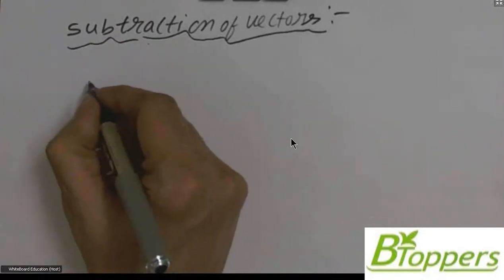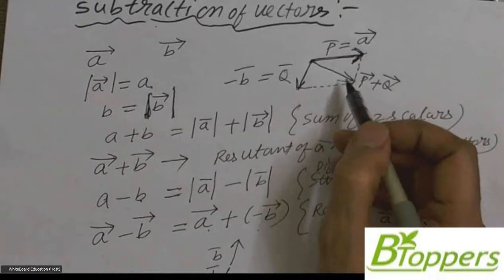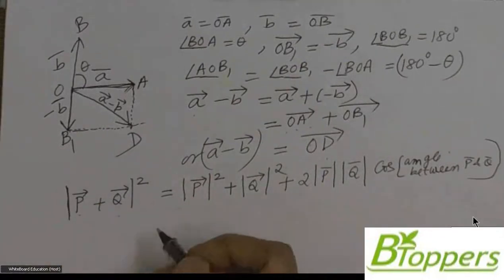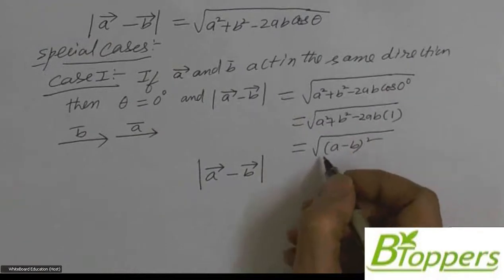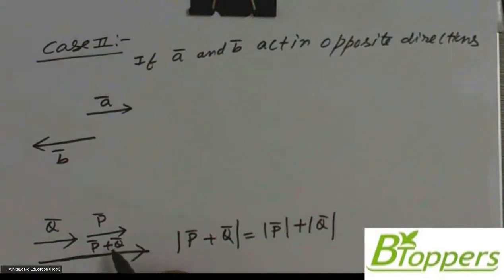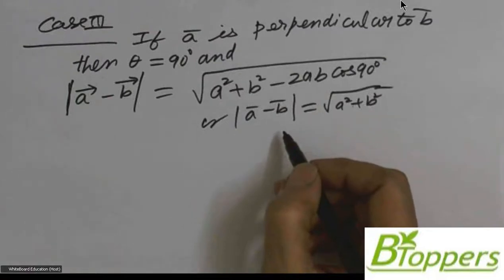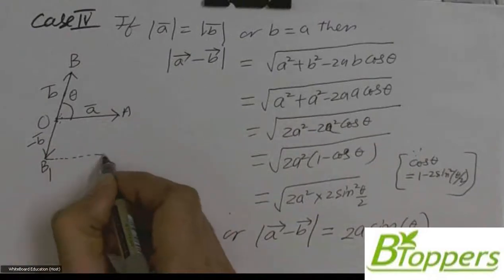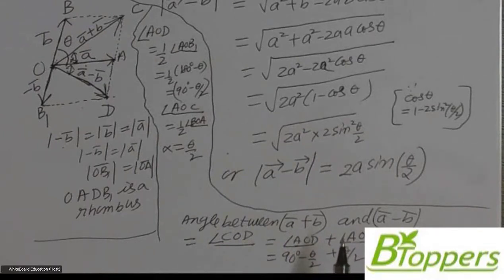VECTORS Class 11(IIT-JEE/EAMCET/NEET)